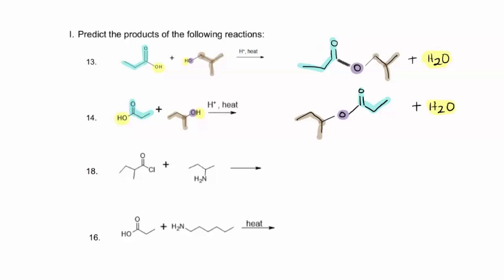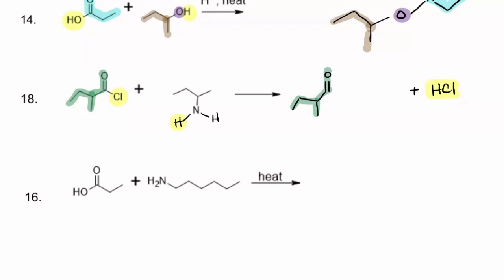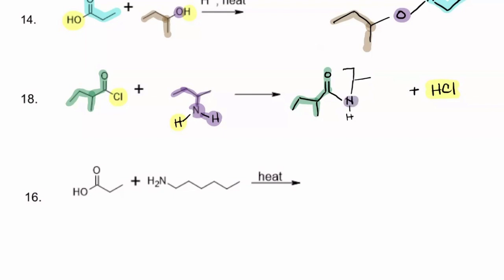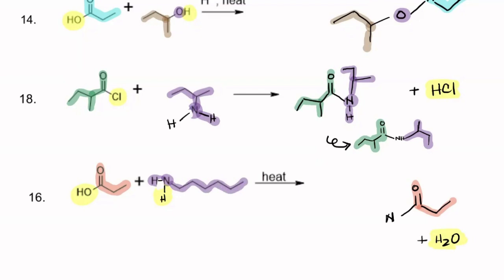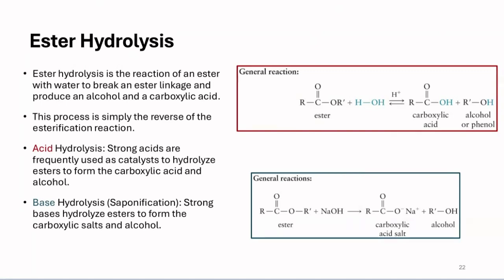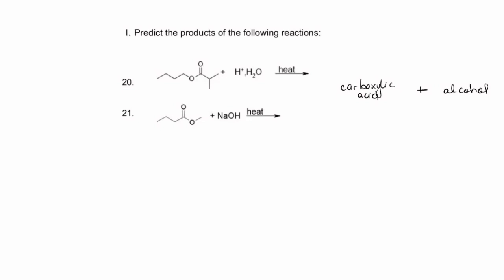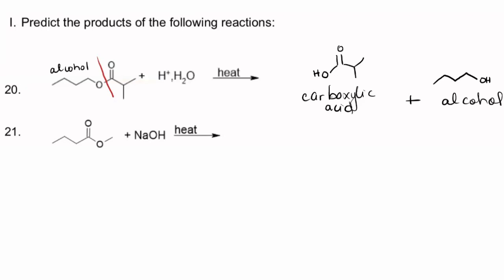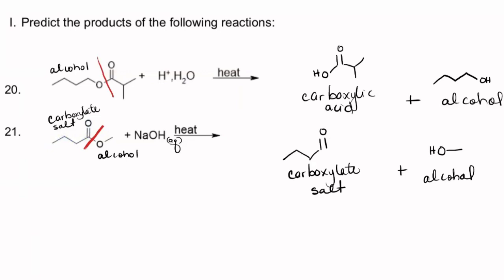General_Ochem_Biochem_CH10_V5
Dive into the dynamic world of aldehydes, ketones, carboxylic acids, esters, and amides! These lecture videos for Chapter 10 break down the structure, naming rules, physical properties, and key reactions of carbonyl-based compounds; the building blocks of biochemistry and everyday chemistry. From glucose and nail polish remover to candle wax and soap, discover how these molecules shape our world.